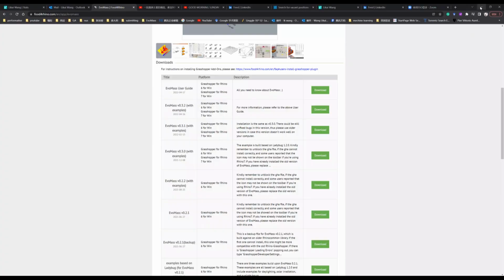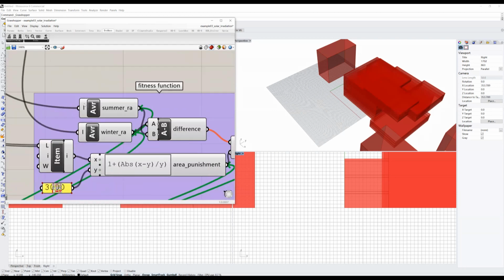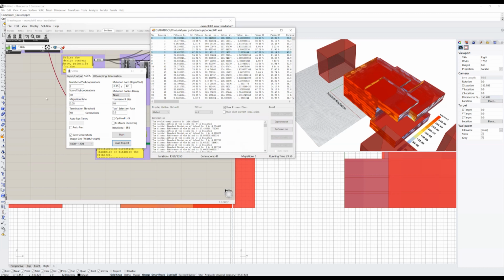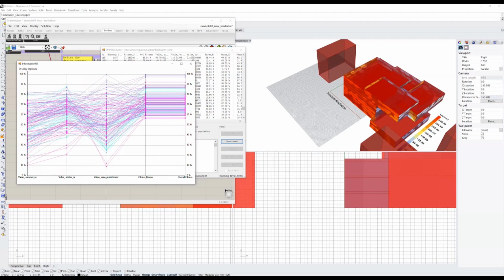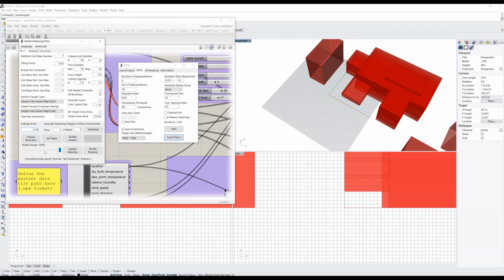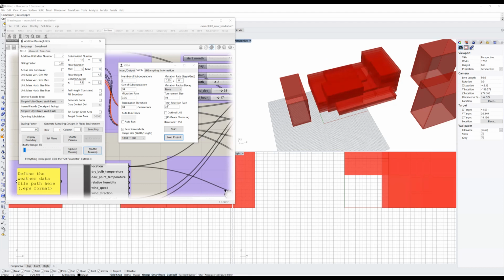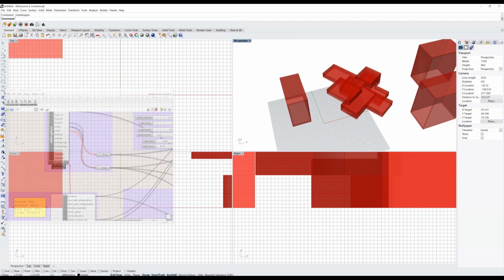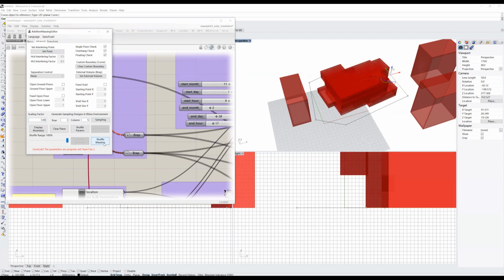EvoMass Updates v0.3.2